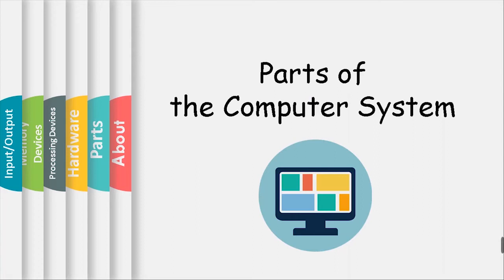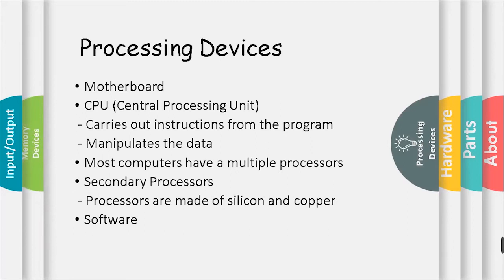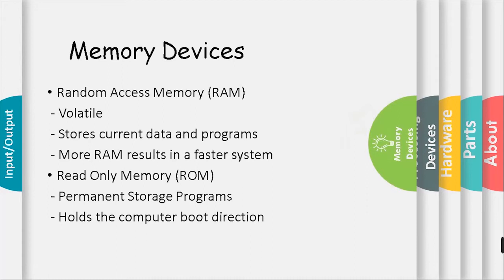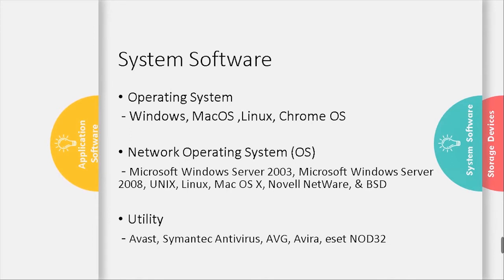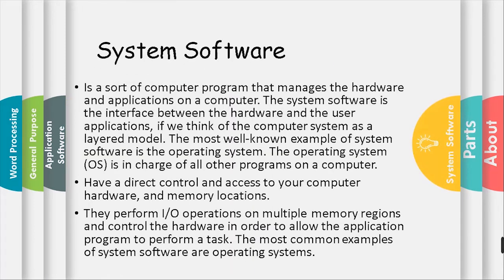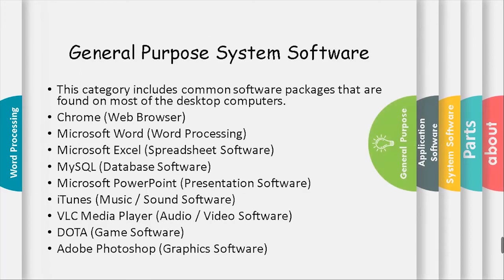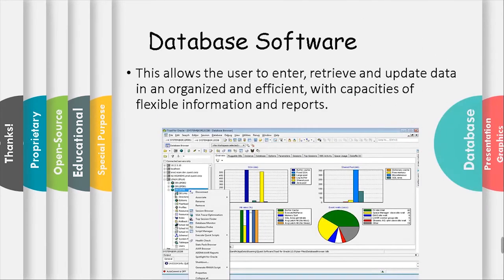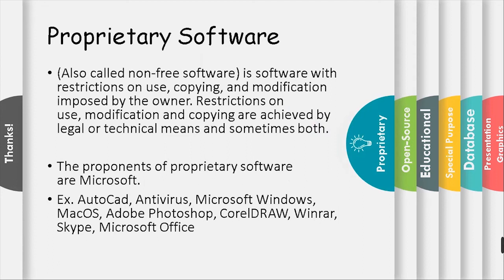Parts of Computer & Software System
In this tutorial video we will discuss the different computer parts and software system.